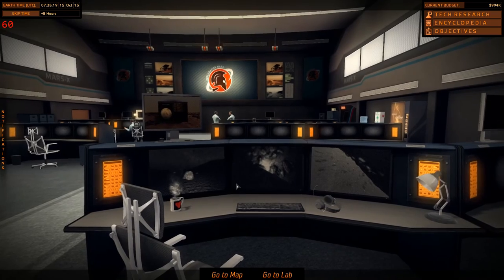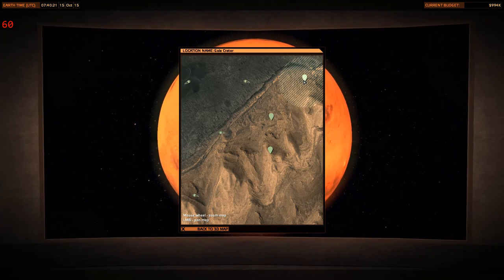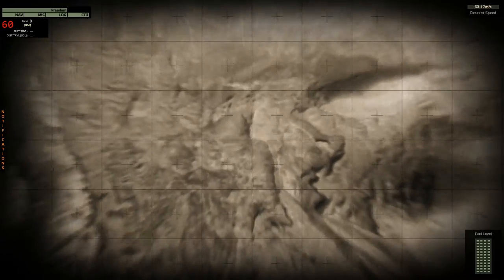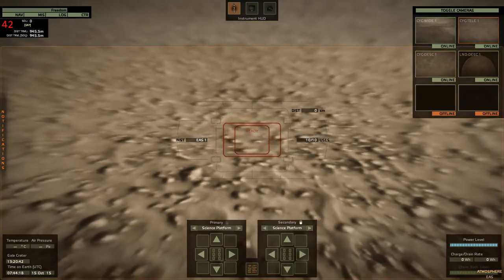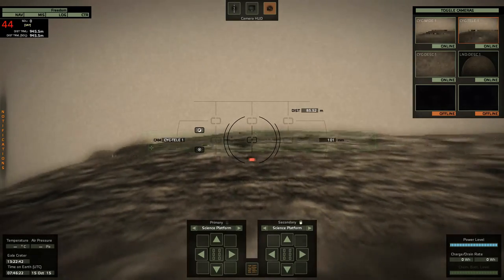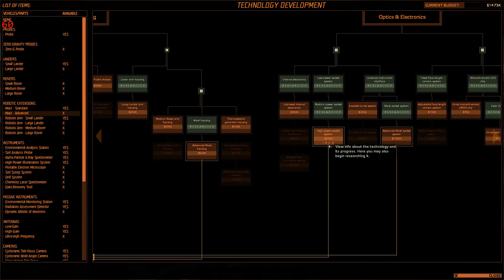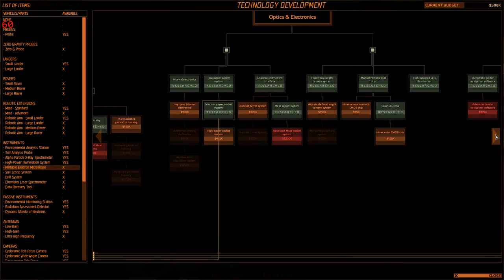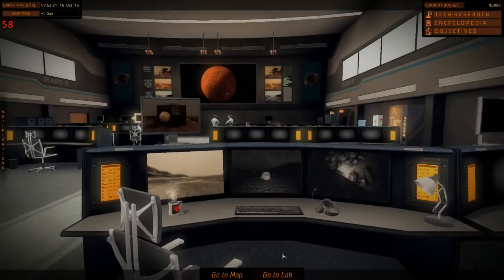Walk Through of Take On Mars part 3 "complex missions"